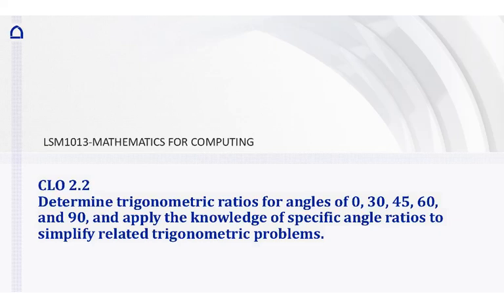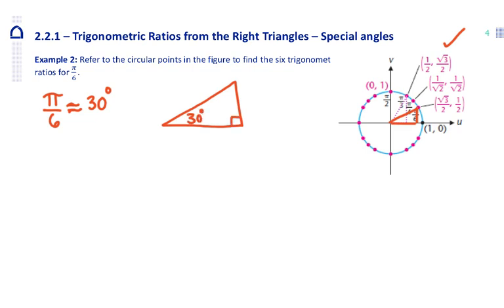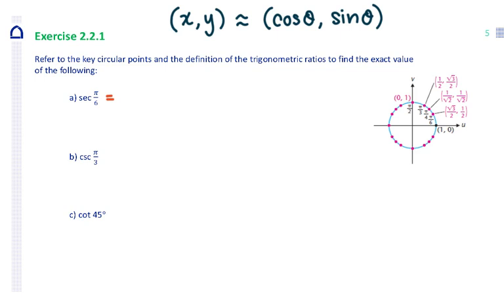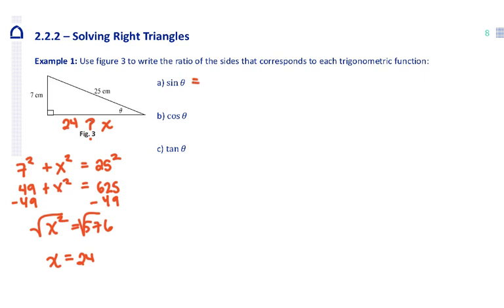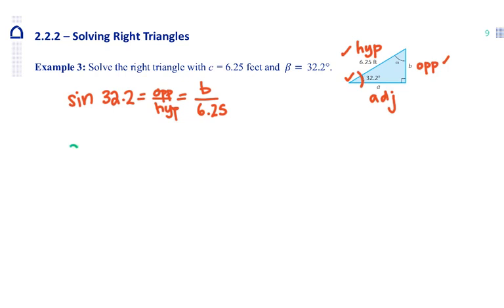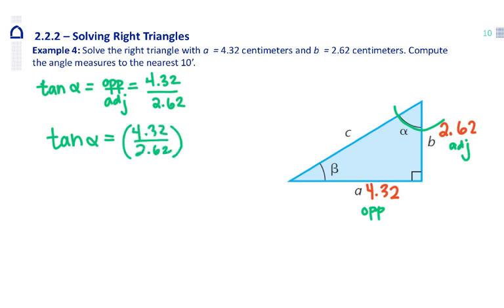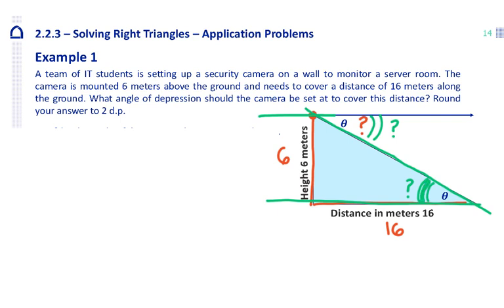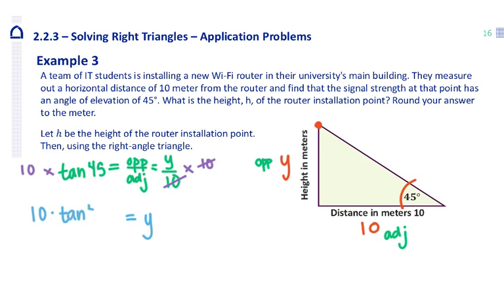CLO 2.2 Right Triangle Trigonometry